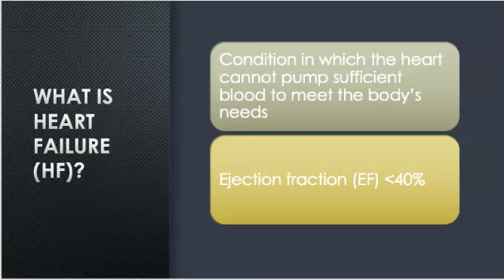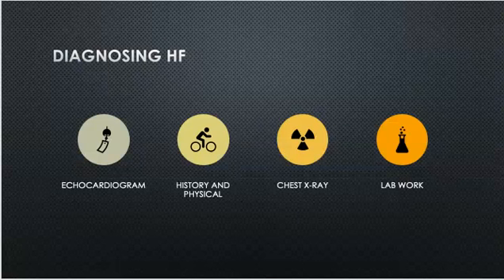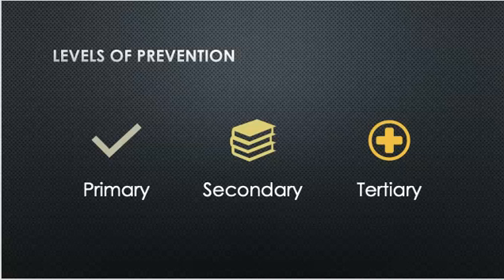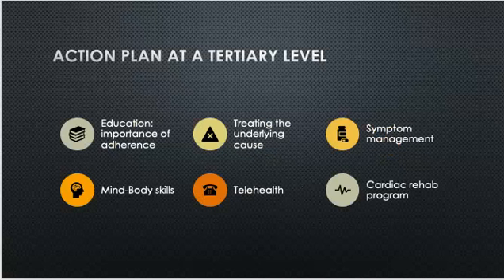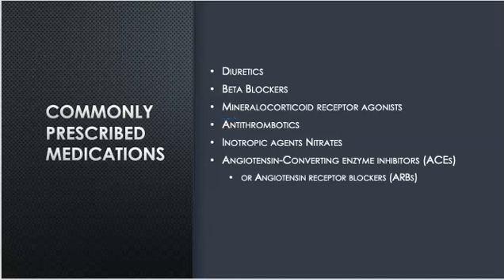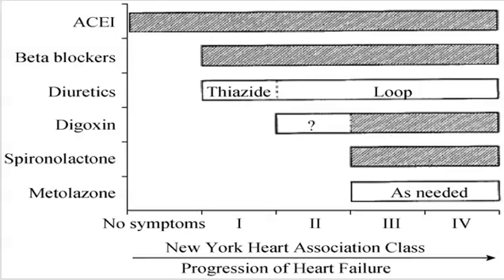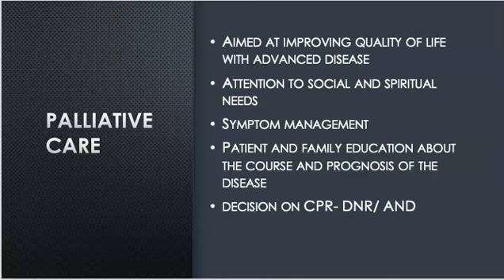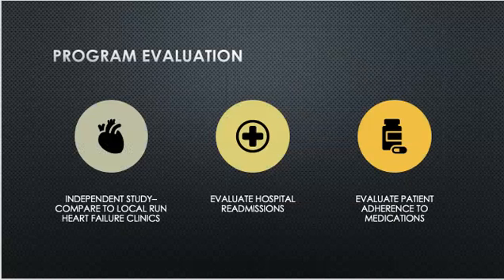Recording #2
Heart Failure: A Community-Based Program clinic for the elderly